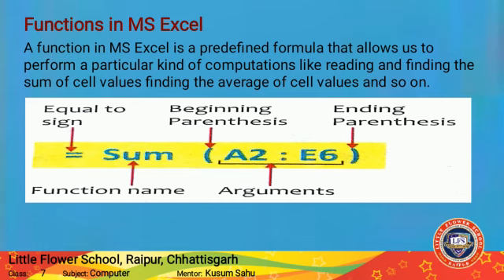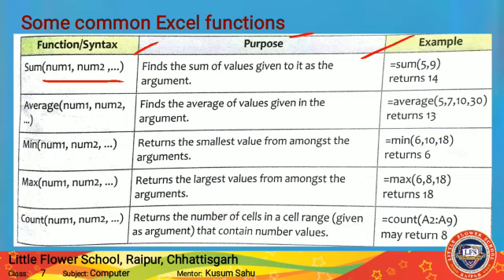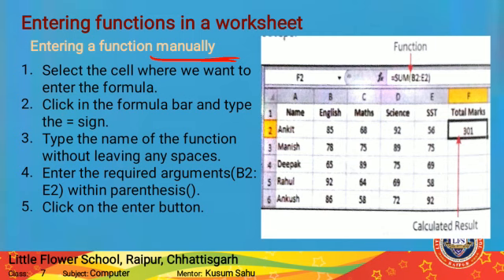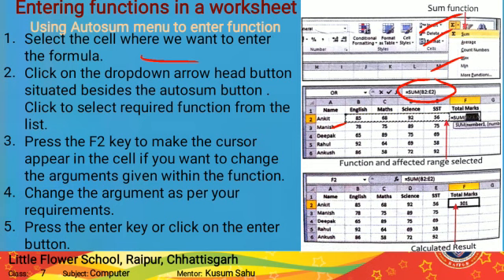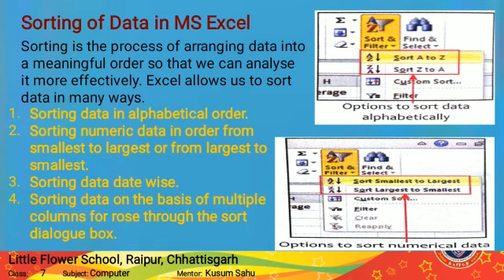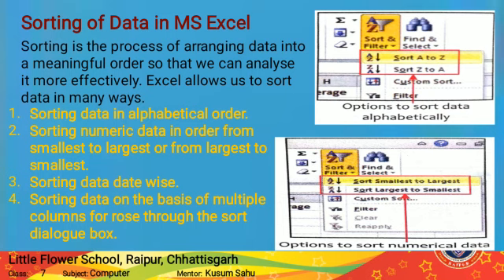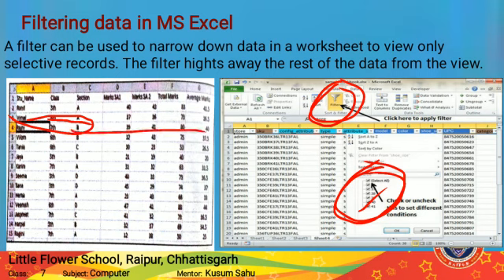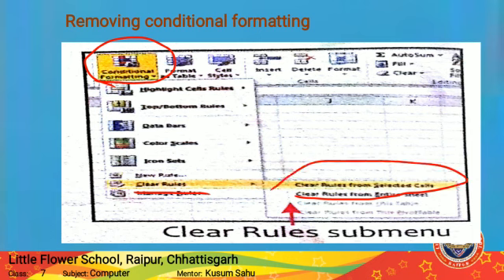Class 7 Computer (chapter 2) part 2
Functions and sorting in MS Excel